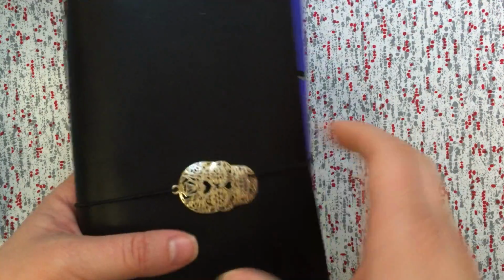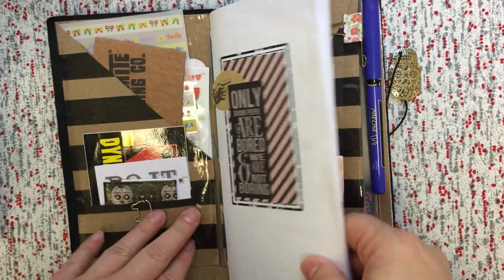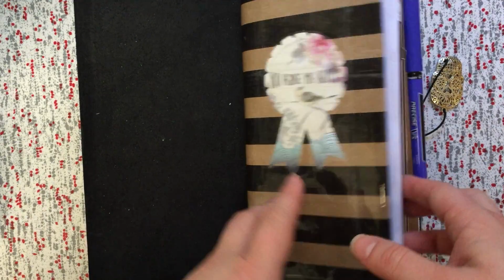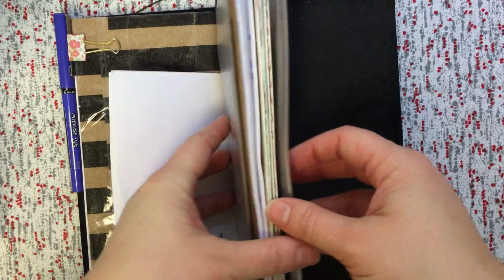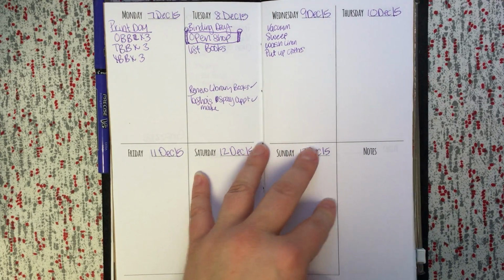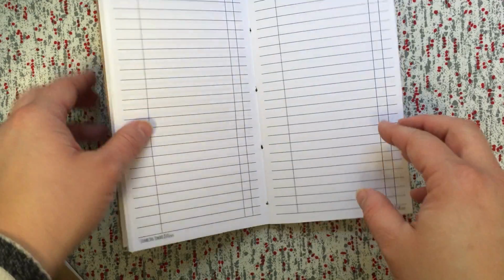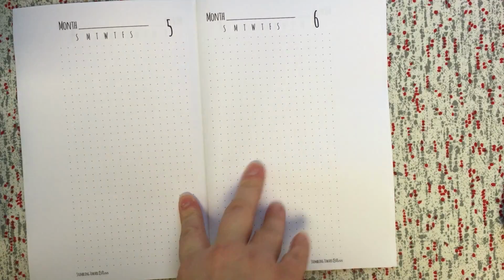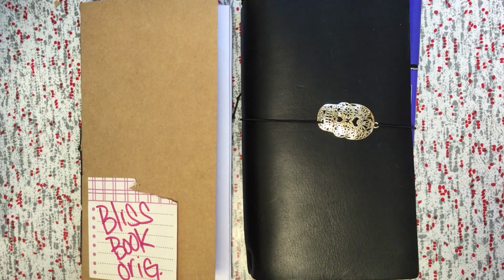What's in my Midori Traveler's Notebook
A peek into my notebook.  As well as a look at the inserts for sell in my Etsy Shop.  Let me know what you think or if you have any questions post below.